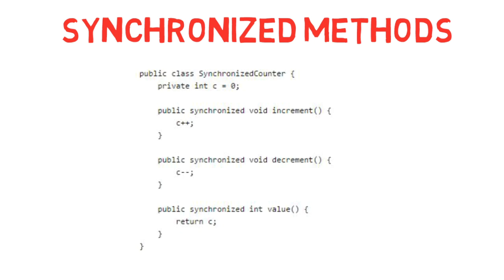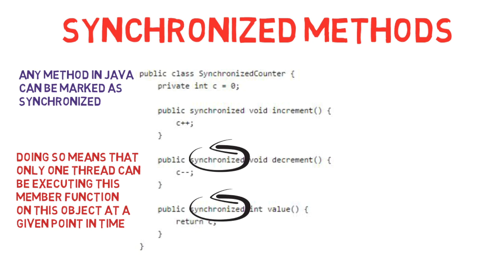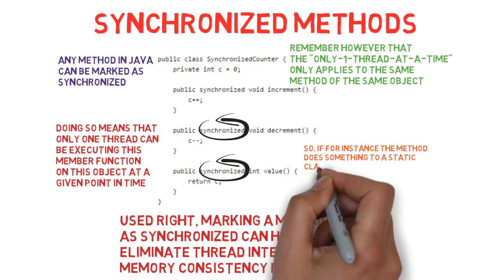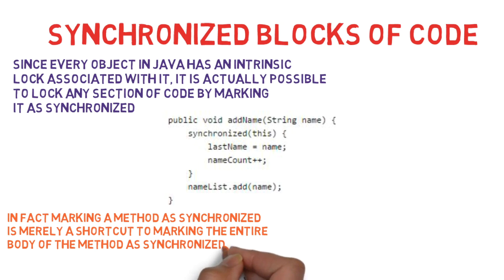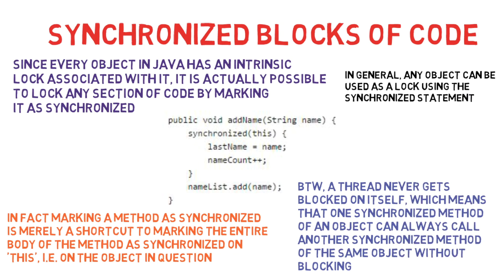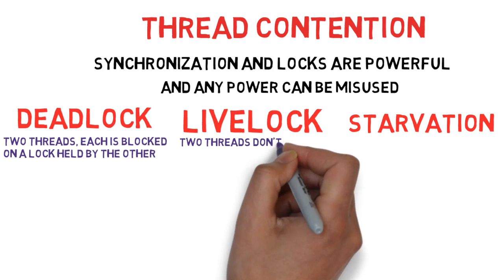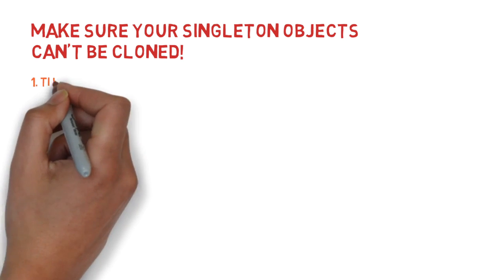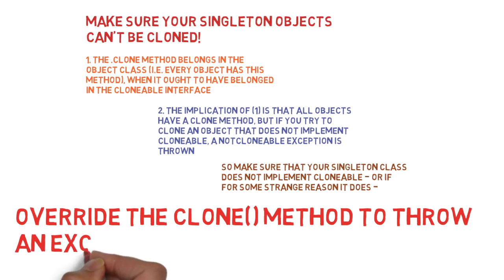22 The Singleton Design Pattern Pulling together a multi threaded solution